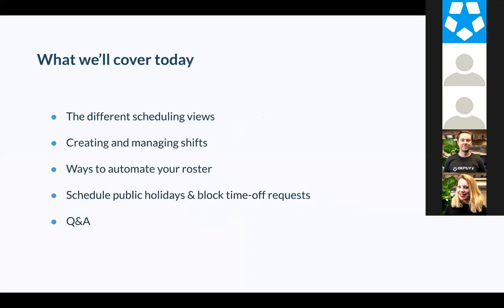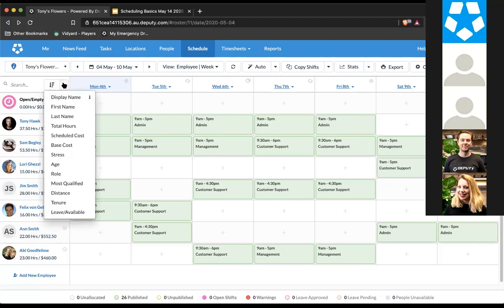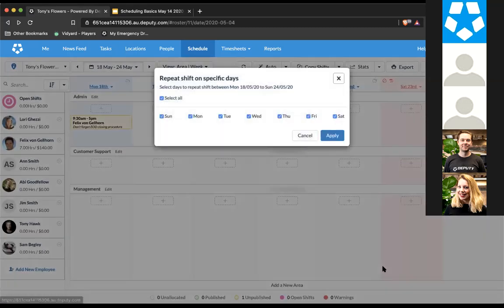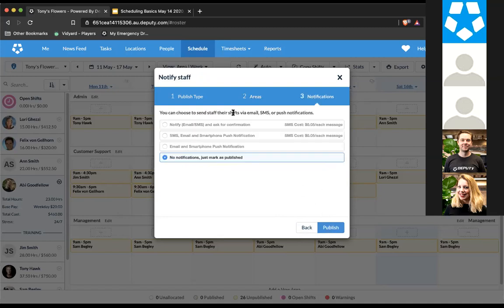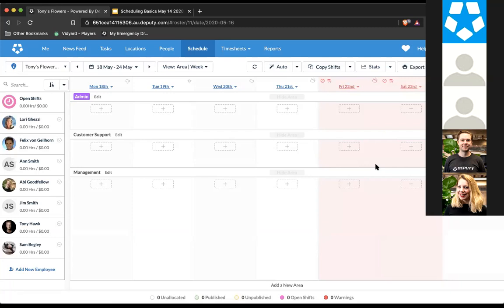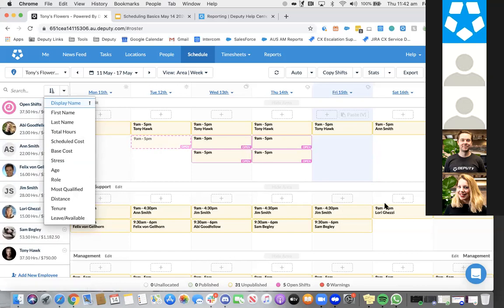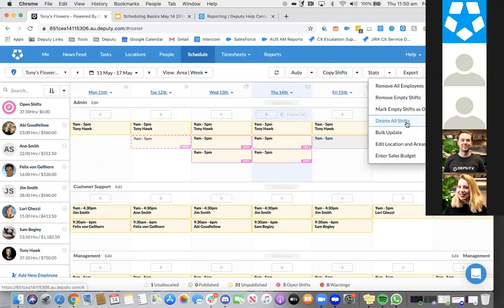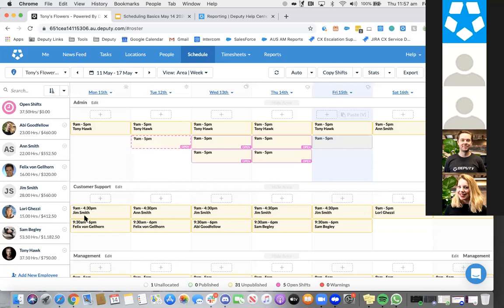Scheduling Basics: Rostering Made Easy